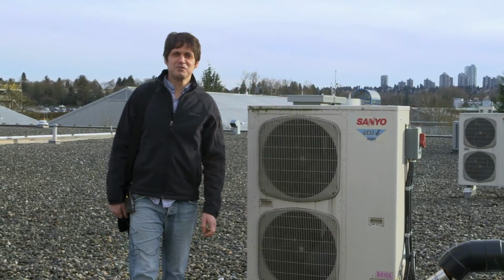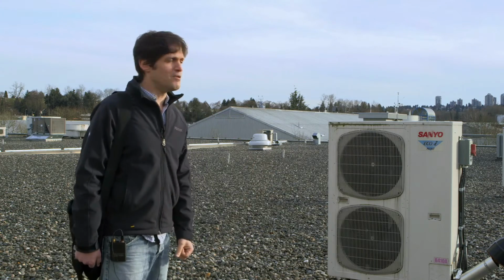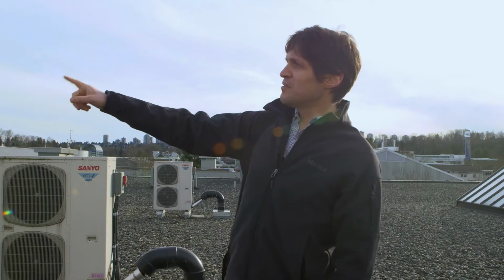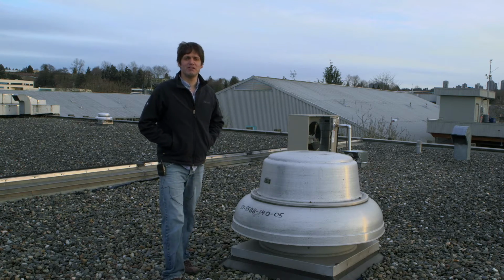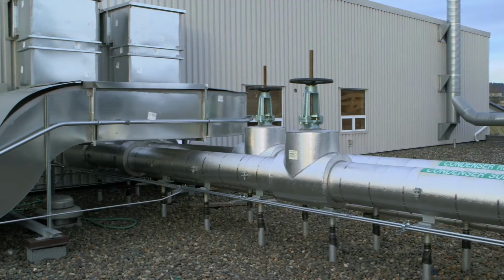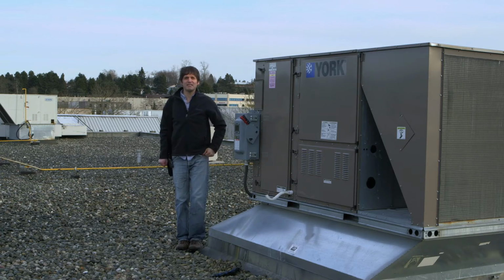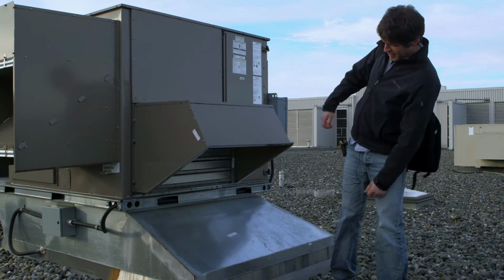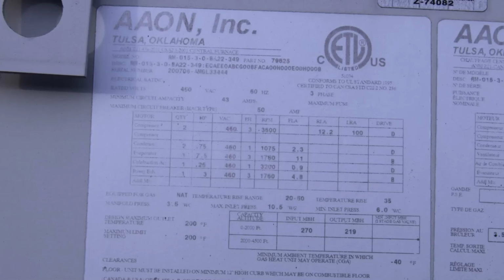NE1 Rooftop Energy Audit